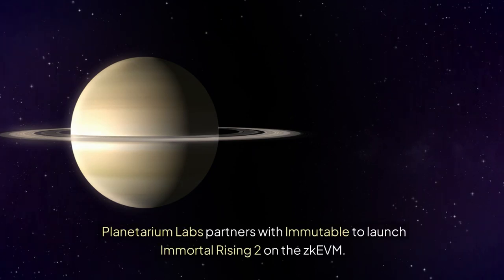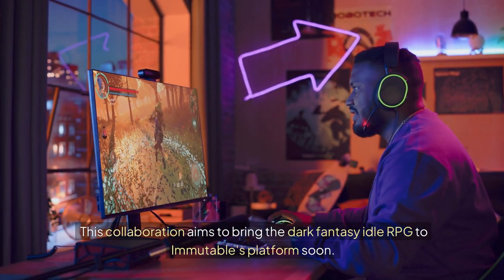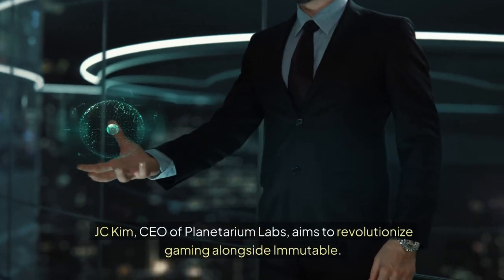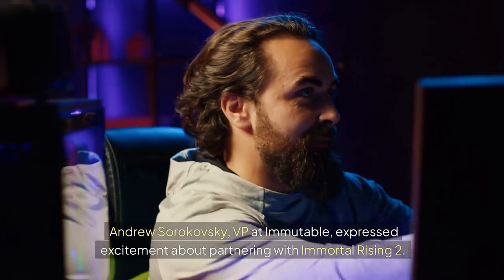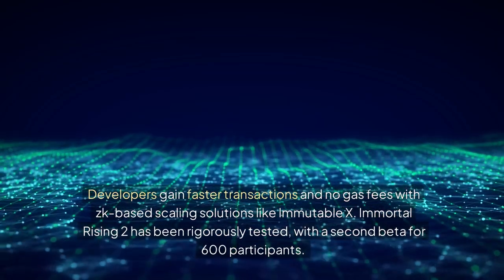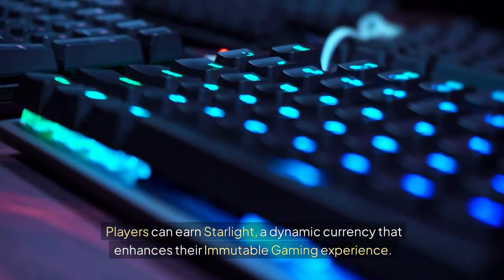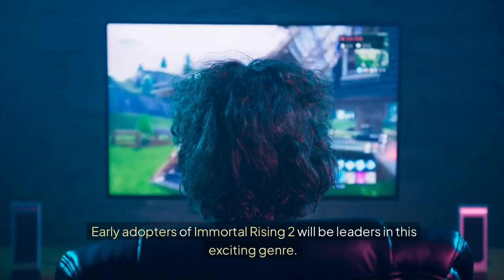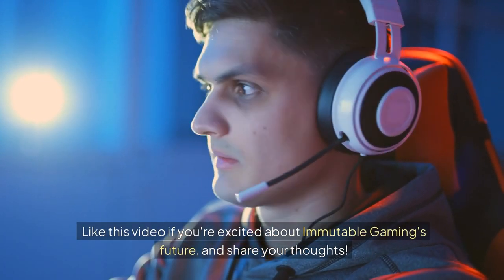Immutable Gaming: Discover How Immutable Gaming Shapes the Future of Crypto with Immortal Rising 2!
Planetarium Labs and Immutable have joined forces to launch Immortal Rising 2 on the Immutable zkEVM, revolutionizing the gaming industry with their community-driven Web3 game. This exciting partnership offers gamers the opportunity to earn ORB through the Immortal Vault, while experiencing a dark fantasy idle RPG like never before. With Planetarium Labs' successful Series A funding round and Immutable's reputation for engaging Web3 games, this collaboration is set to push boundaries in the crypto gaming space. Learn more about the advanced technological capabilities and zero-knowledge scaling solutions that Immutable offers, enhancing gameplay and user experience. Stay updated on the latest developments in the cryptocurrency market, as early adopters of Immortal Rising 2 will be at the forefront of this thrilling genre. Register now to be part of this groundbreaking journey into the intersection of gaming and blockchain technology.